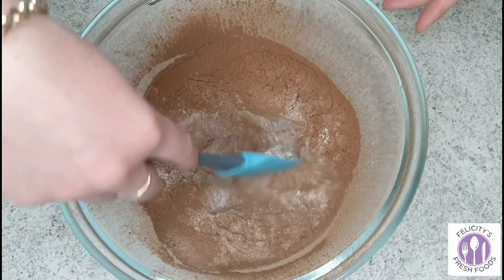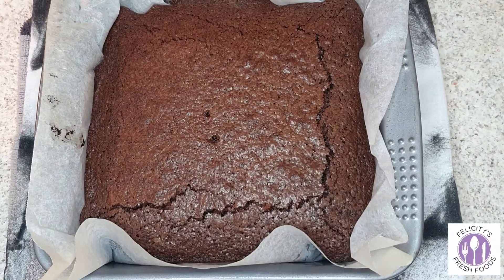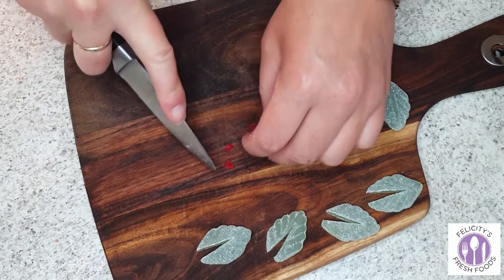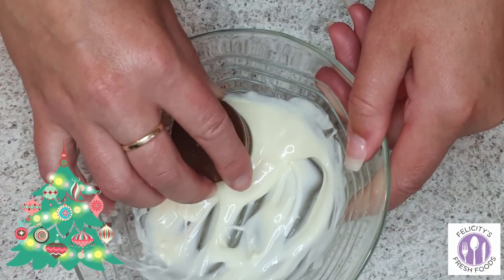☃️❄️ULTIMATE CHRISTMAS SWEETS! VARIETY PLATE 🎄🎁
Merry Christmas!

Well, it's that time of year! The festive season has begun, where we eat to the point of exploding, share gifts, spend time with family and then jump in the pool to relax and cool down. Well, it depends where in the world you are...

These Christmas sweets will make everyone's mouths water on Christmas day. Your guests will want to skip the mains and go straight to dessert!

These Christmas treats are fun to make and they taste great!

Recipe times.

Christmas Brownies: 1.40
Buttercream Icing: 3.51
Christmas Cupcakes: 7.15
Shortbread: 8.39
Royal Icing: 11.08
Mini Christmas Puddings: 15.08

@bakingwithjayplusdan I used your method of spreading icing onto a biscuit in my video and mention you guys in my video! Thanks for the tip. 😊